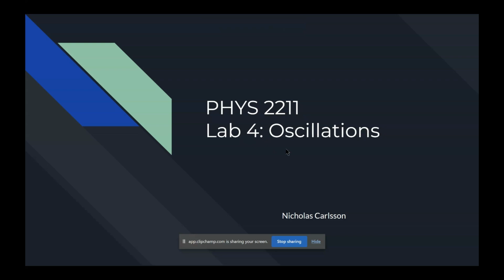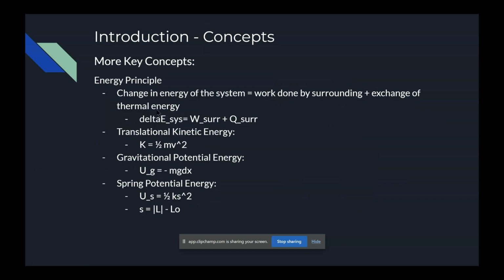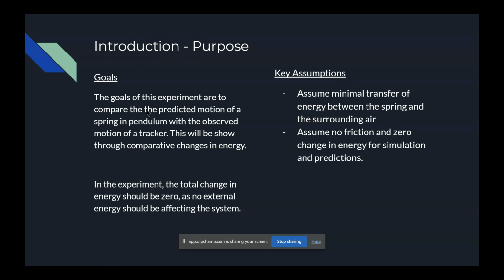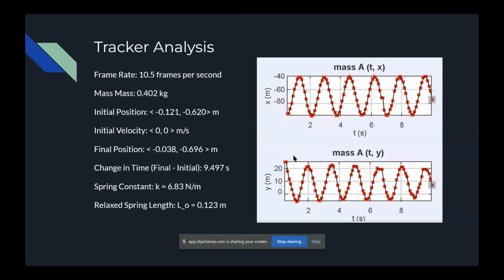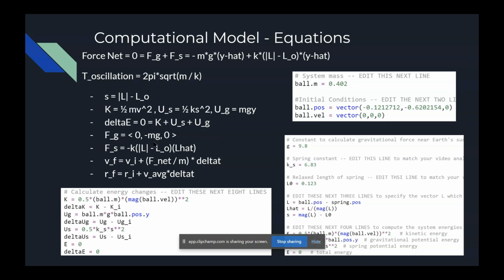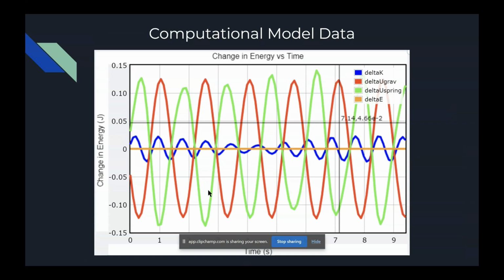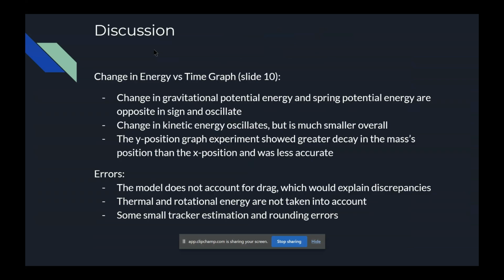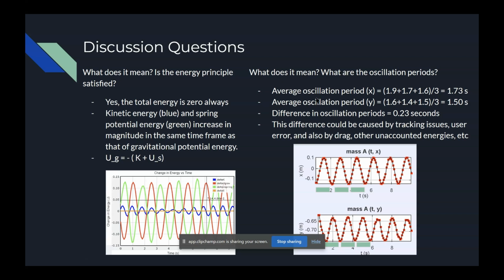Lab 4: Oscillations